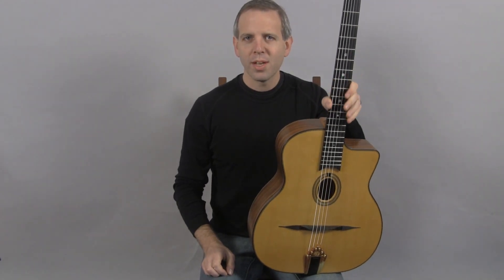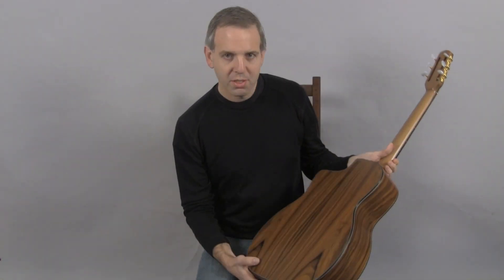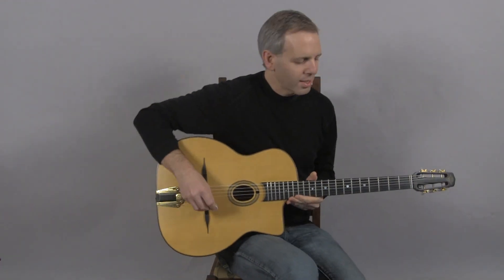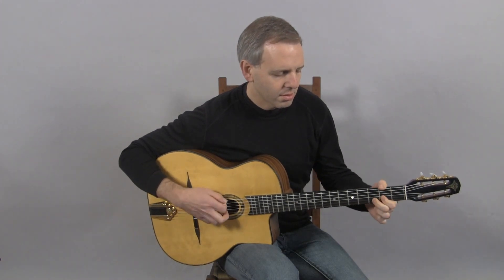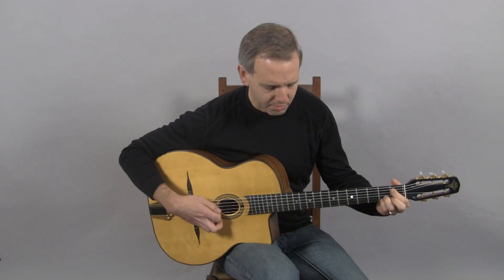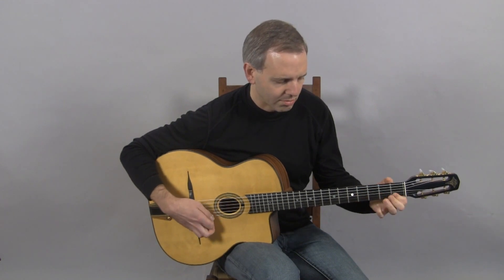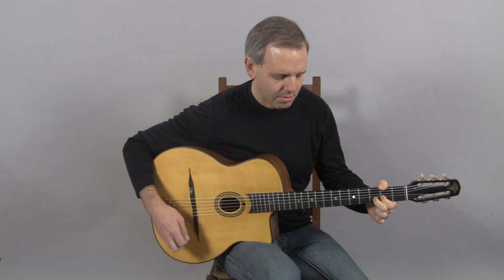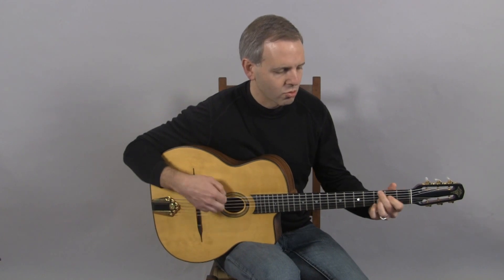2013 Dupont MD60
Maurice Dupont has long been one of the most respected luthiers in France and one of the first contemporary makers to specialize in producing the Selmer Maccaferri guitar. Maurice first gained recognition as a builder of classical guitars and in 1989 was bestowed with the honor of "Best French Craftsman." Maurice was an apprentice of the legendary Gypsy guitar maker Jacques Favino, and in 1986 he began building his own Selmer style guitars which quickly became the most popular choice of professional Gypsy guitarists. Countless Gypsy stars including Raphael Fays, Biréli Lagrène, Tchavolo Schmitt, and Romane have played Dupont guitars which appear on hundreds of recordings.

The MD-60 is a variation of the very popular MD-50 model. It features a satin finish, gorgeous Santos rosewood back and sides, and a mahogany neck. Standard Selmer specs: 670mm neck, 15 3/4" body.

The tone on this particular example is exceptional! It posses unusually warm mids which yield rounded, full lead lines and big, robust chords.